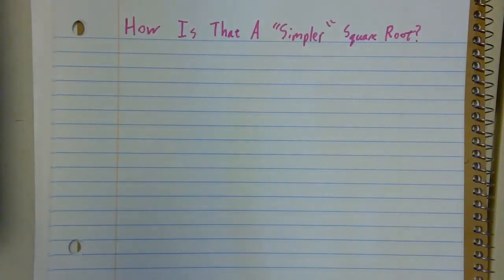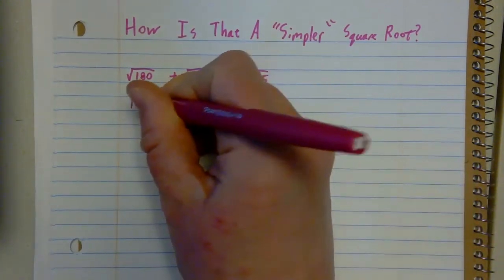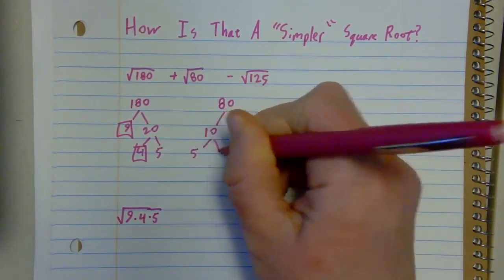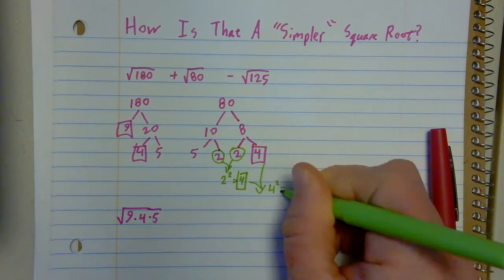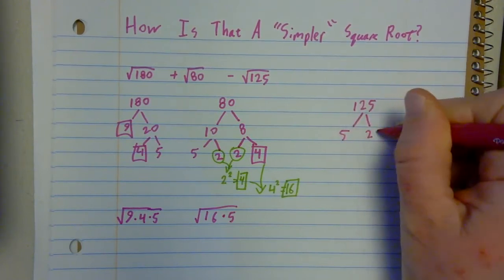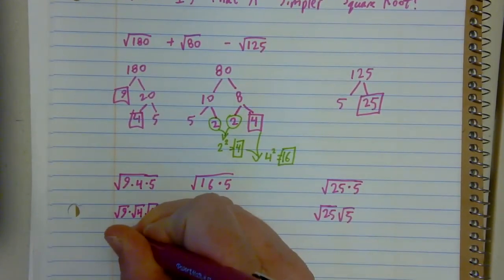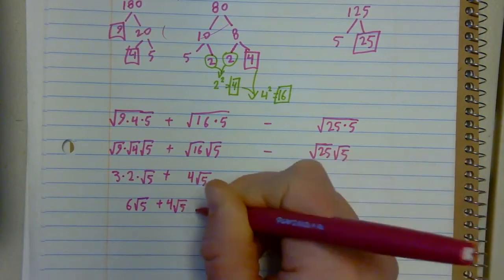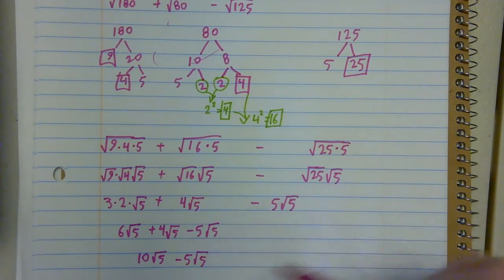How Is That A Simpler Square Root?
Why is it better to factor the perfect squares out of square roots? How is 6√5 any simpler than √180?